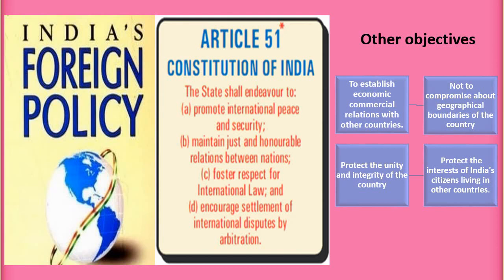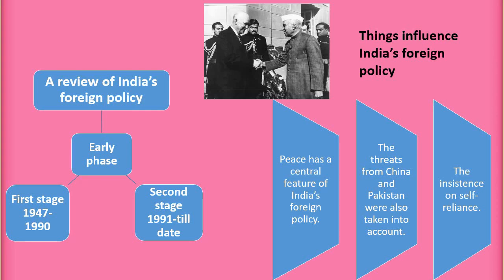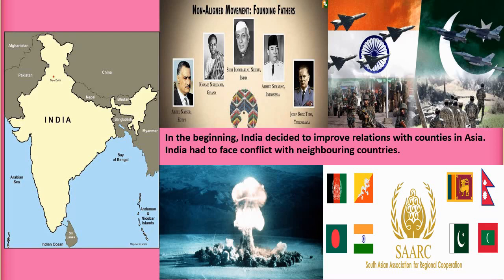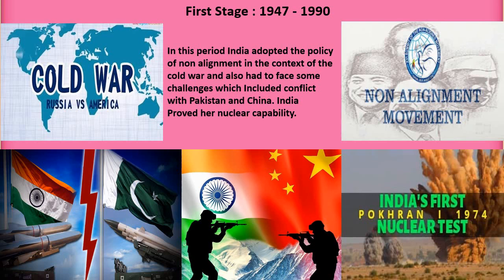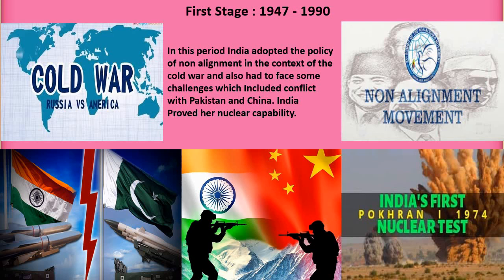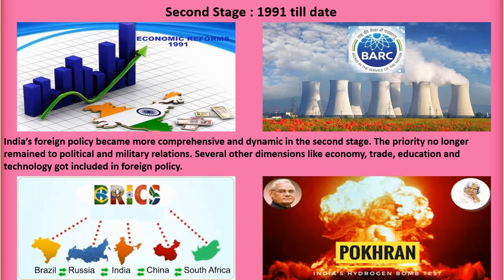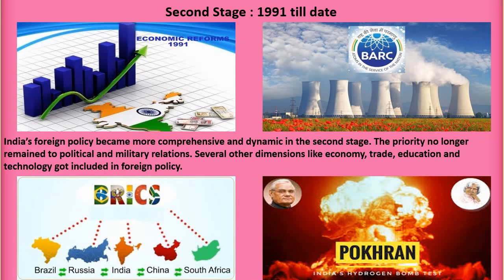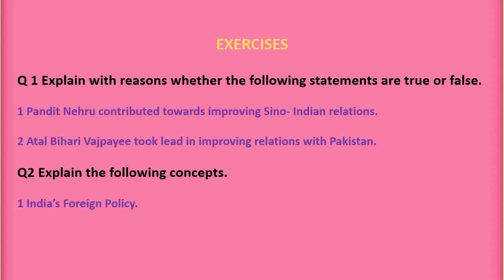Standard: IX , Subject: Political Science , Topic: India's Foreign policy - Module2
This Video is Presented by Mrs Geeta Kadam,
explaining the topic  'India's Foreign policy '.